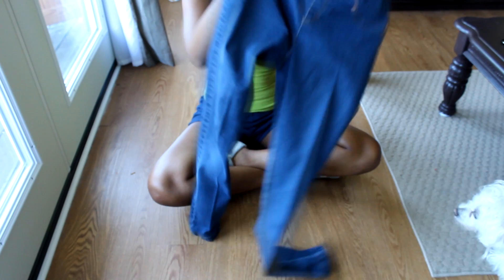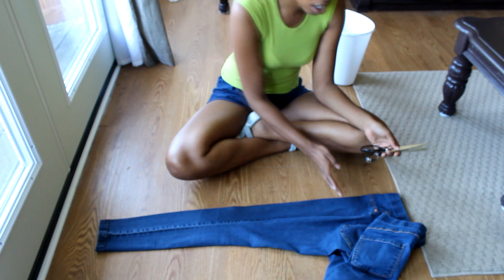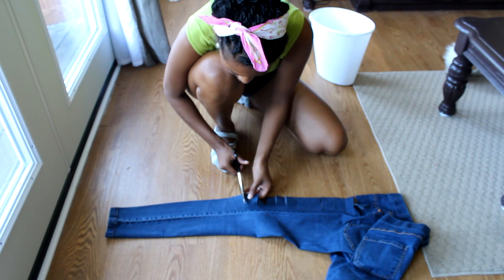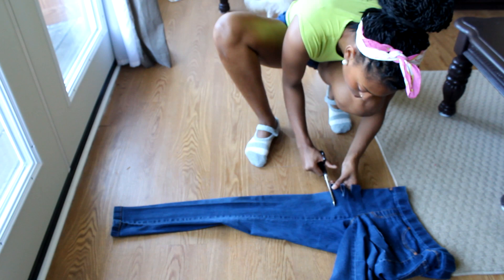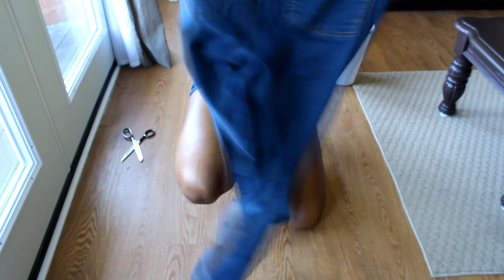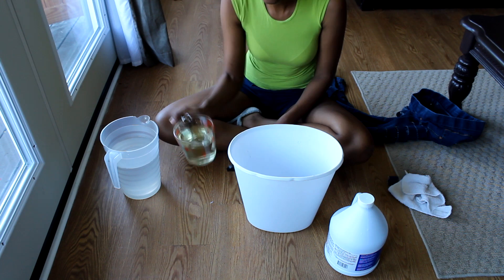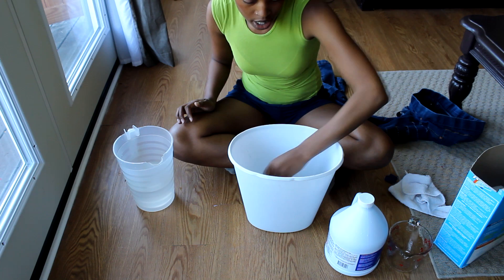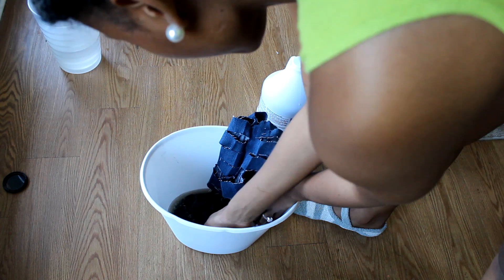Pixie's Easy DIY Bleached Ripped Ombre Jeans::.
.:: Super Easy DIY to make cute Ripped Ombre Jeans ::.

:: Materials Needed ::
1.) Jeans
2.) Bleach
3.) A Bucket
4.) Vinegar (ACV or regular)
5.) Scissors
6.) Regular Washing Powder
7.) Measuring Cups

I would love to see the Jeans you guys make!!!